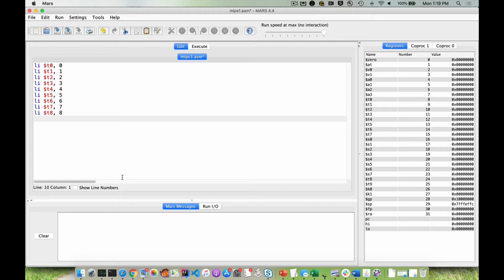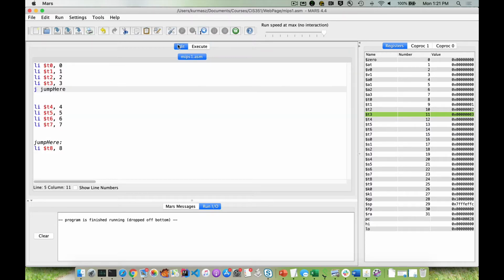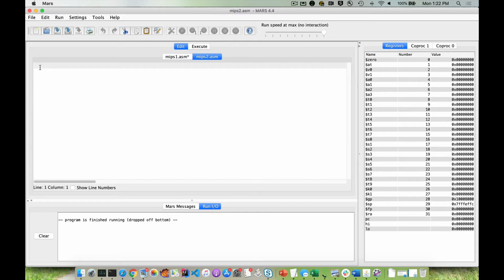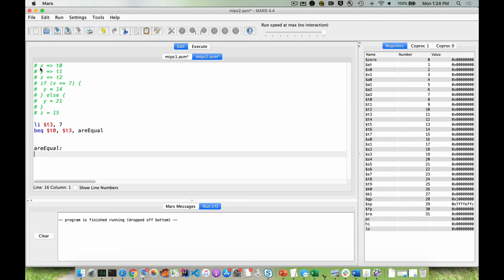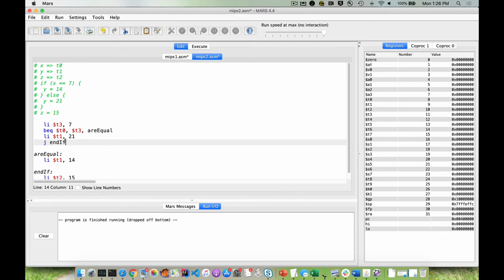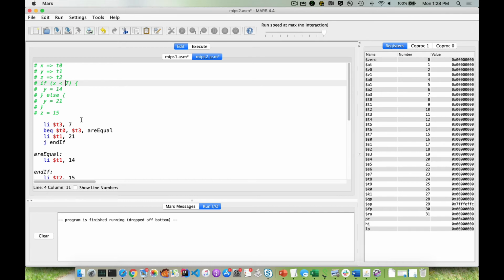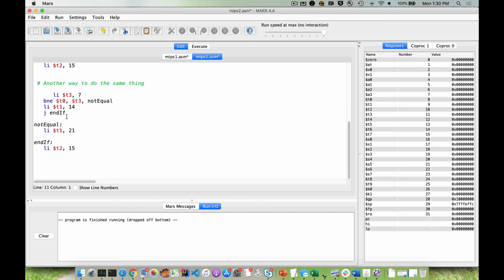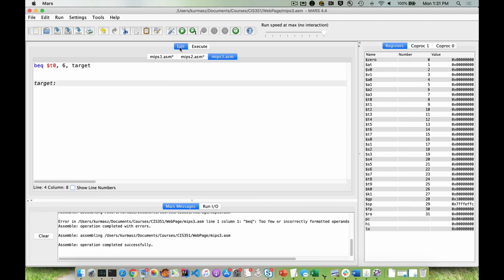CIS 351 extra: Branches in Assembly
A quick overview of writing branch statements in assembly for Lab 8.